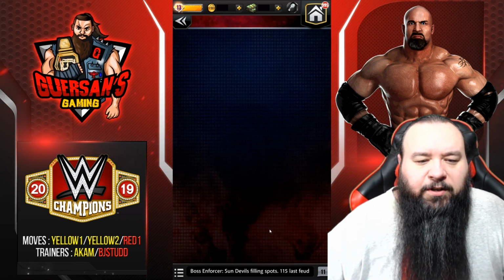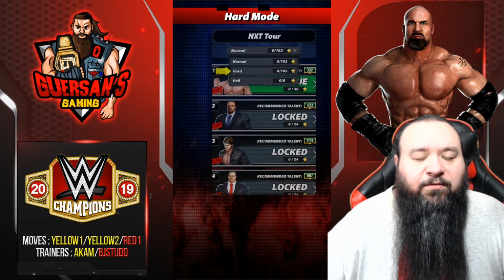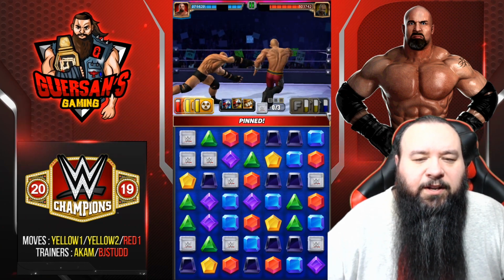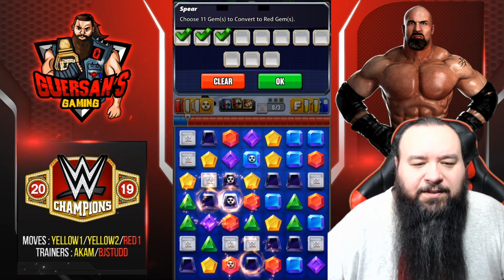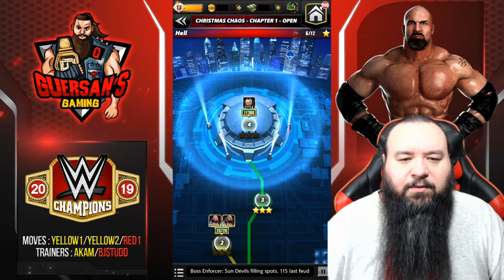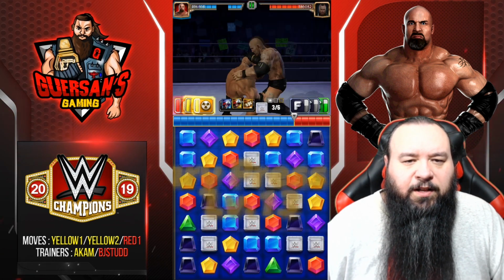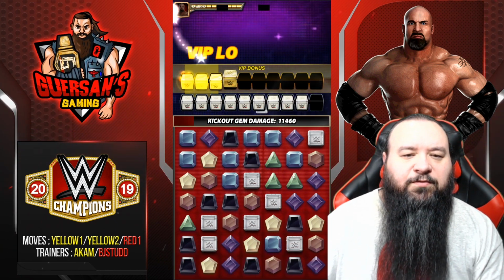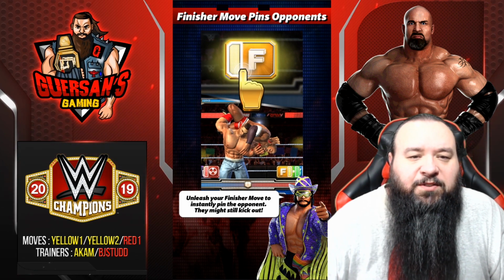Goldberg 4SG Gameplay 😈 / Christmas Chaos Open Tour - Hell - WWE Champions